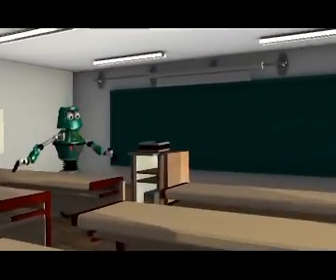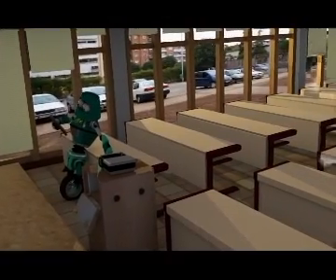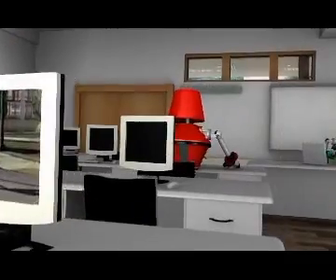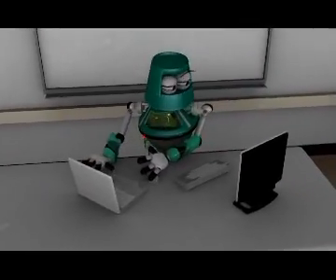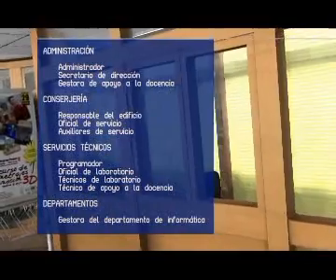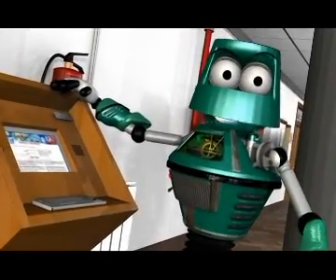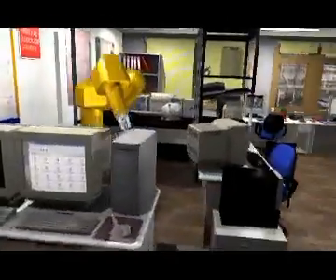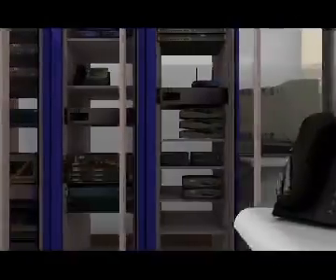Virtual Tour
Virtual Tour - Escuela Superior de Informática - Universidad de Castilla- La Mancha
The virtual tour through the School of Computer Science is a great way of visiting our building, as well as learning a bit about our the Research and Development tasks carried out in our laboratories.

Design and Animation
Emiliano Salvador Calero Cortés
Carlos Miguel García Mejías
Music & SFX:
Jorge Segovia Martínez